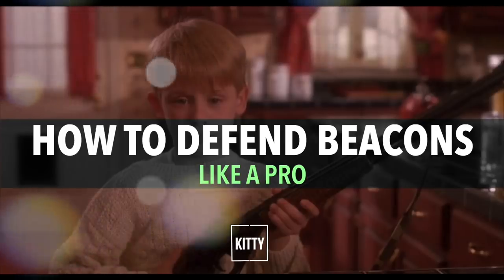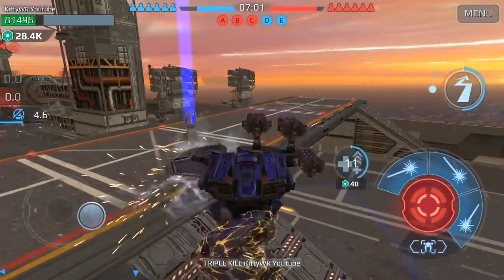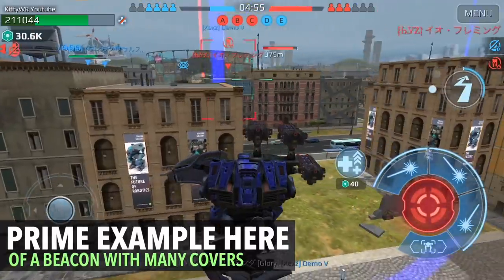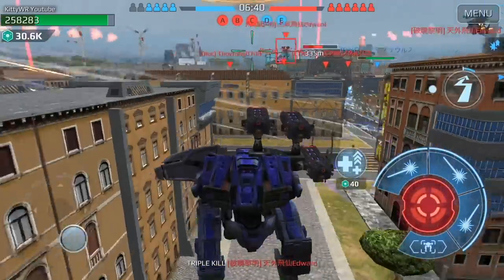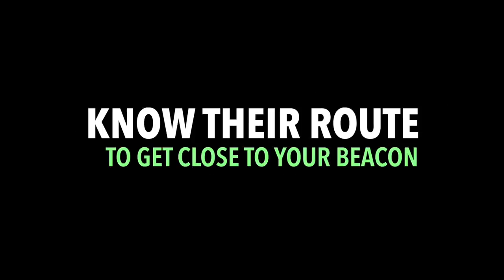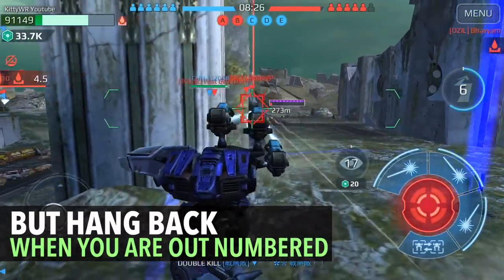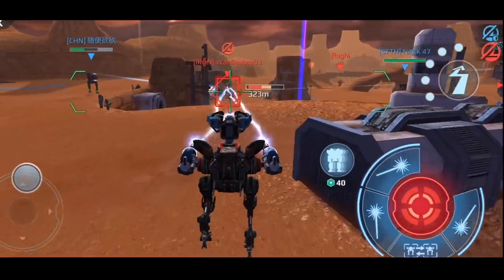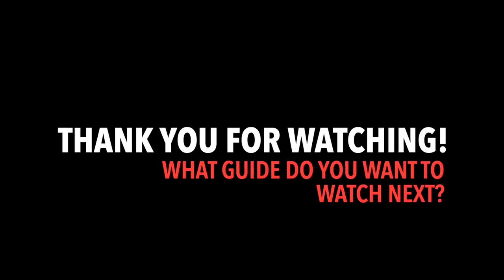War Robots: How To Defend Beacons Like a Pro (Guide by Kitty WR) [2019]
These videos help you improve your skill! Learn how to defend beacons like a pro!